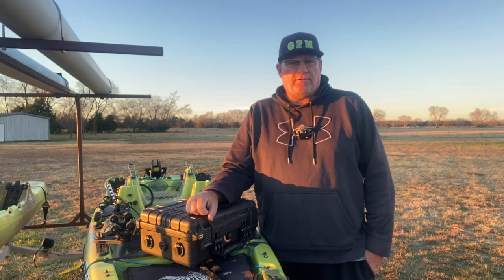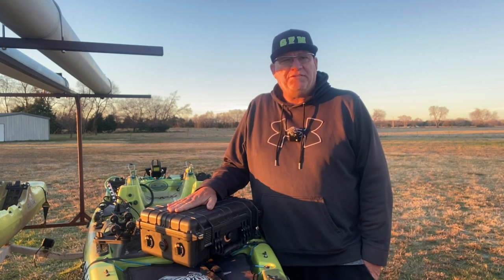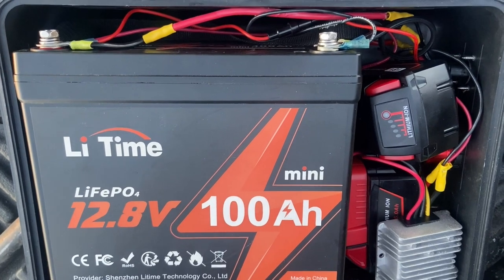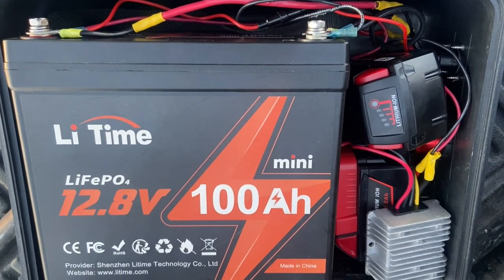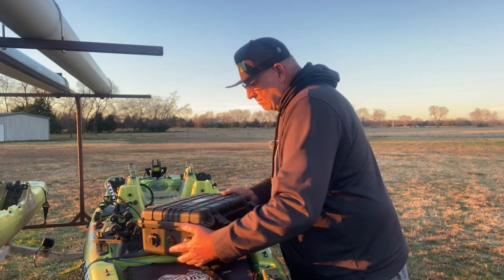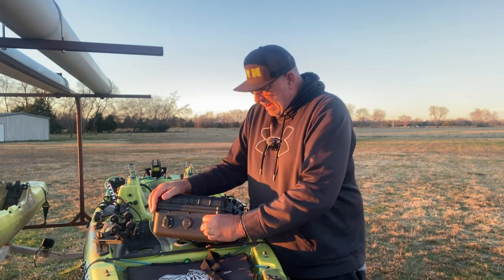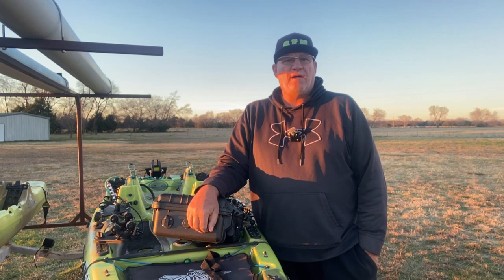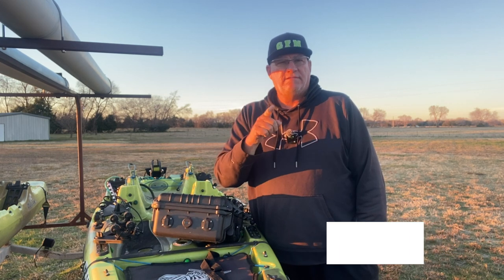HOW ARE YOUR BATTERIES STORED ON YOUR KAYAK?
LEARN HOW WE MADE THE ULTIMATE BATTERY STORAGE FOR OUR KAYAK. SEE IF YOU CAN MAKE ONE FOR YOURS. IF YOU NEED TO STORE A KAYAK BATTERY HERES A HACK FOR YOU.